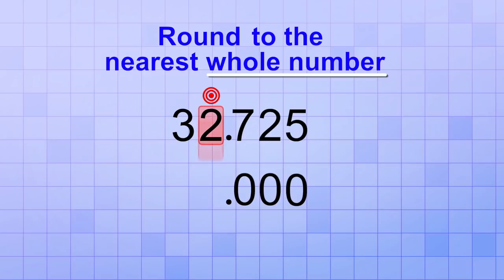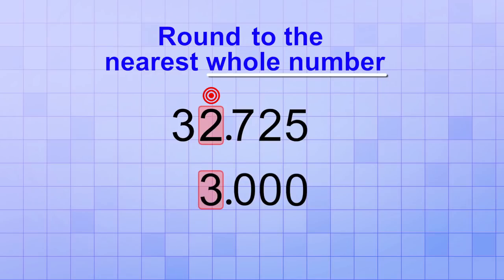Math Antics Rounding